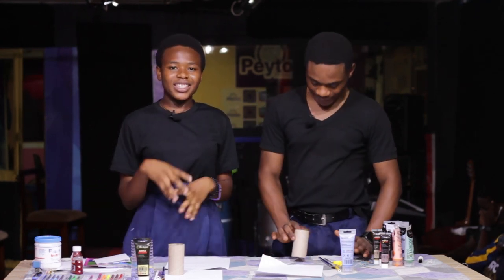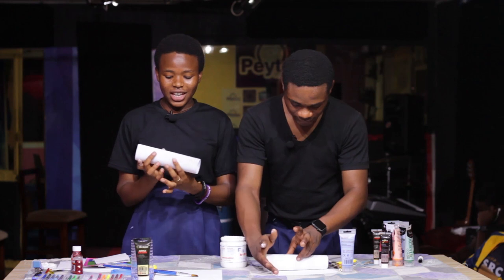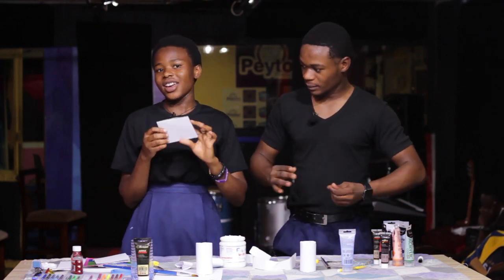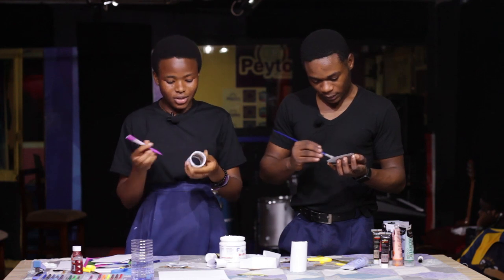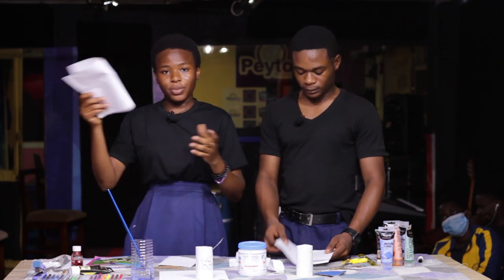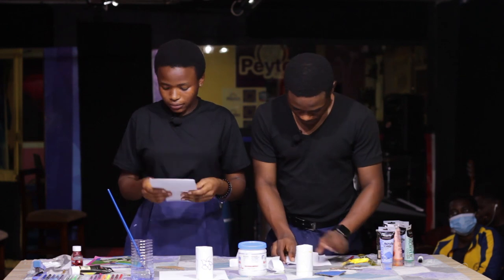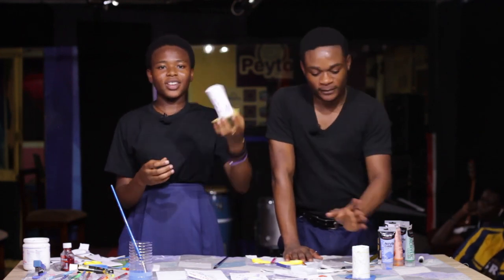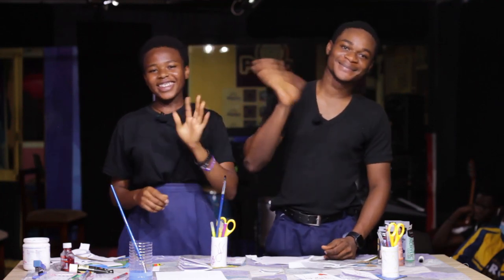Projects by Brandhigh students, season 1 - DIY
Final Semester Projects by Brother Andre's High School Students.
Projects by Brandhigh students, season 1
Brandhigh school present their own works DIY'S
Here are the top 10 information and communication technology projects from high schools From Saint brother Andre High School.
Brandhigh school students collaborated in groups to complete outstanding projects before the conclusion of the semester.